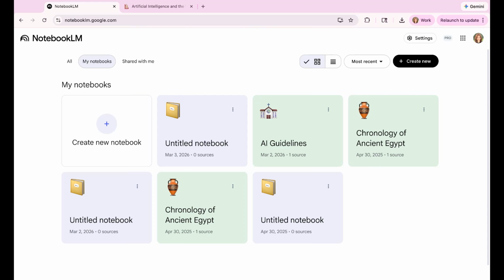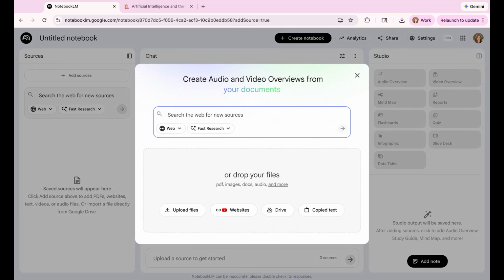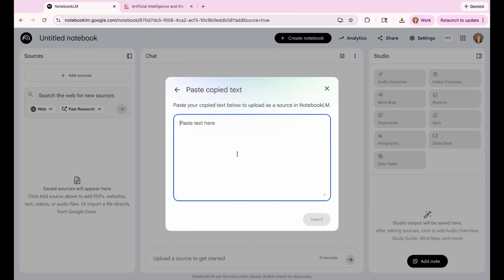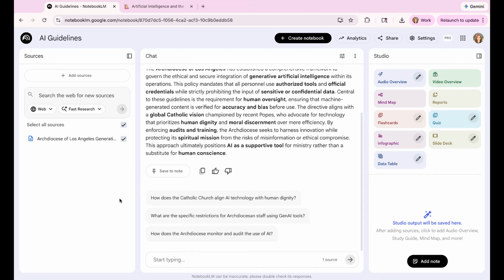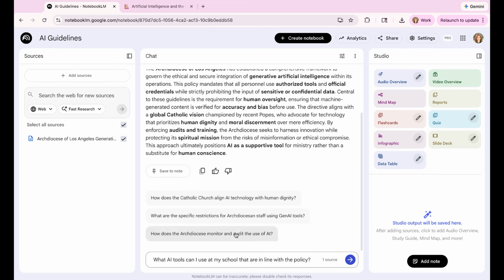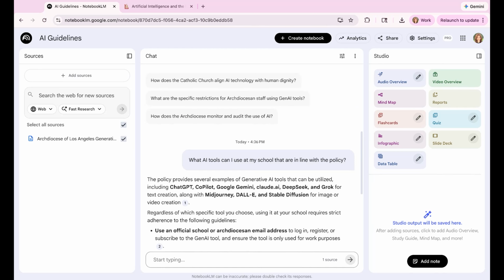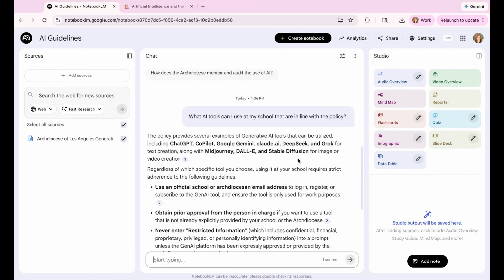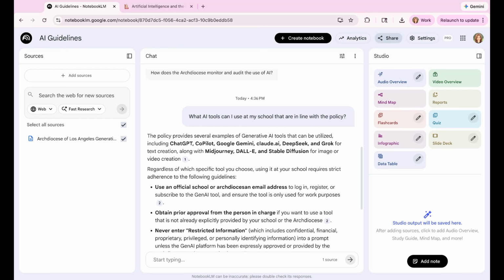Try This Tech Tip...Get AI insights grounded in your own materials with NotebookLM